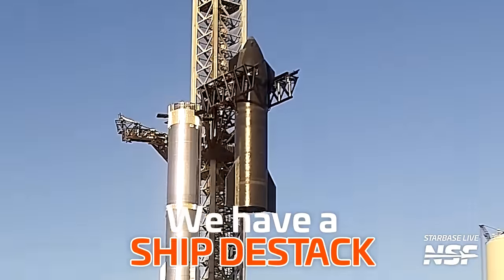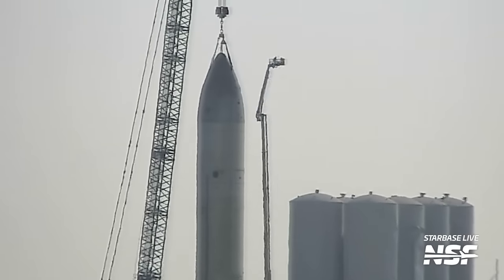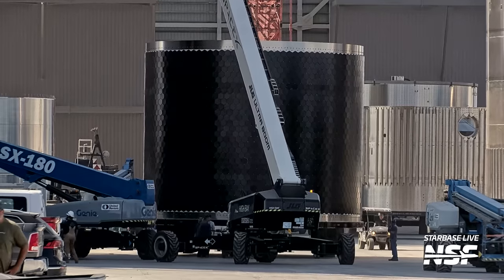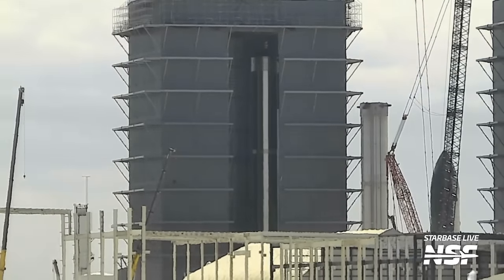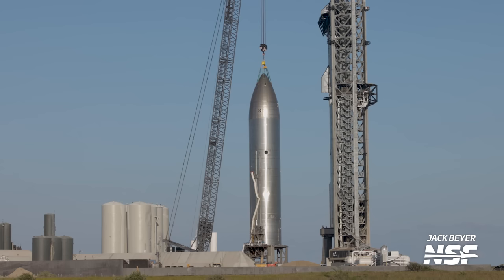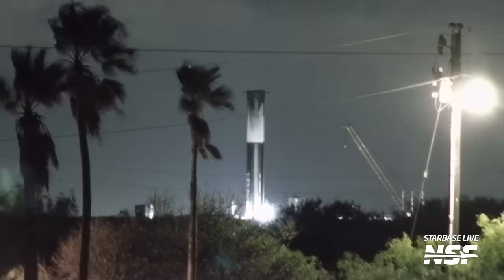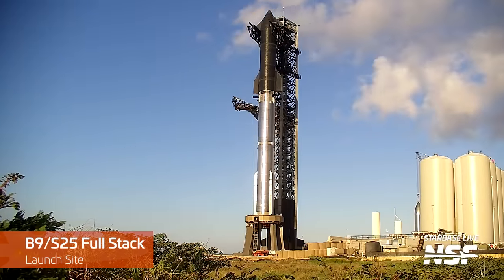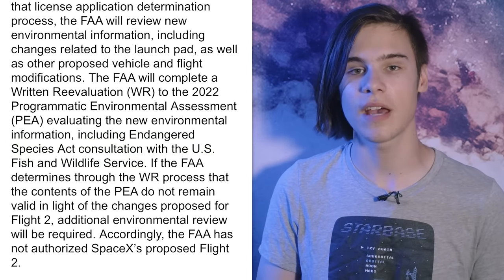So Many Boosters & Starships at Starbase | SpaceX Starbase Update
Join Ryan Caton in this week's riveting Starbase update as we delve deep into the latest happenings in the SpaceX world, bringing you up-to-the-minute updates on the booster movements, ship developments, and regulatory hurdles on the road to the next launch.

In this episode:

Uncover the latest details surrounding Booster 10 and 11's preparations and testing phases at the Masseys test site and the Mega Bay.

Get a sneak peek into the gigantic Starfactory steadily nearing its completion, promising to revolutionize rocket production.

Addressing concerns over ship dent appearances and what it signifies in terms of pressure dynamics.

A detailed analysis of the recent testing strategies involving Booster 10 at Masseys.

🤵 Hosted by Ryan Caton (@dPodDolphinPro)
💼 Written by Adrian Beil (@BCCarCounters)